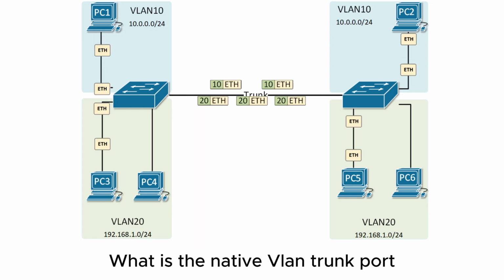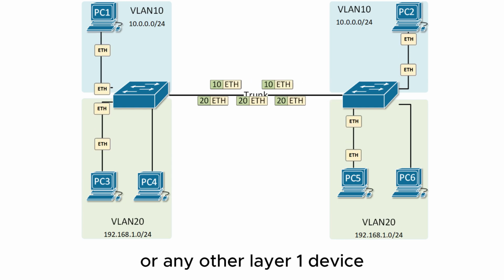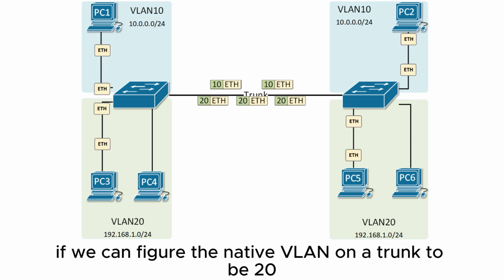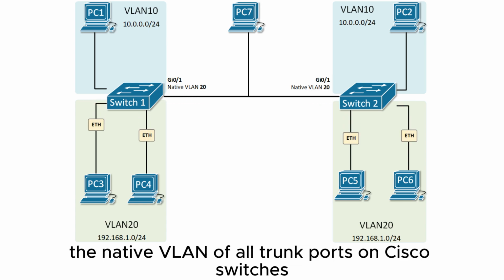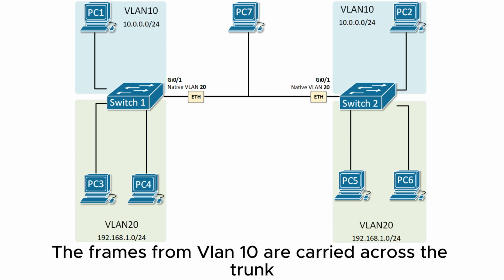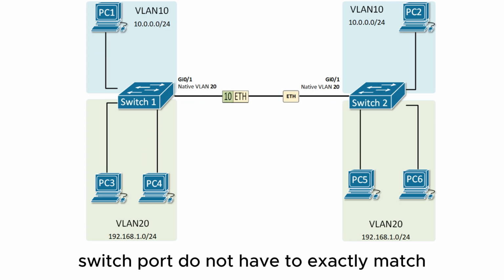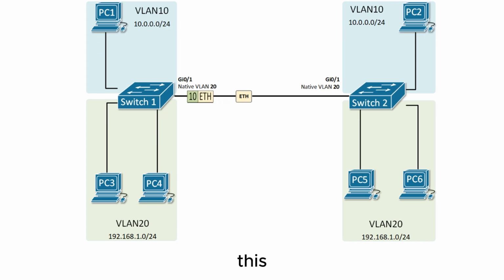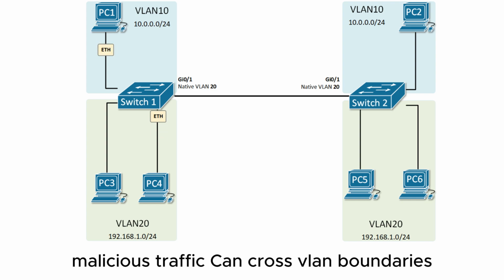What is Native VLAN? | Cisco VLAN Trunking with Real Examples (802.1Q Tagging & VLAN Mismatch)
🔵 What is a Native VLAN and why does it matter in Cisco networks?
In this video, we break down the concept of Native VLANs in simple terms, perfect for CCNA, CCNP, or anyone learning networking. You'll understand:

✅ The role of Native VLAN in 802.1Q trunking
✅ What happens when untagged frames hit a trunk port
✅ Real-world scenarios with hubs, switches, and Layer 1 devices
✅ What is a Native VLAN mismatch and how to detect it
✅ How VLAN hopping can be a security risk
✅ Cisco CDP and how it helps identify trunk configuration issues

This video is your complete guide to understanding Cisco VLAN trunking and Native VLAN behavior. Whether you're studying for certification or working in a production network, this is must-know knowledge!

What is the Native V LAN?
, trunk ports send and receive Ethernet frames tagged with IEEE 802.1q V LAN tags. The primary idea behind this is to be able to transport frames from multiple V LANs over a single physical link between switches. This means that both ends of a trunk will always receive tagged frames as shown in Figure 1.
But is it always? What if there is a hub in the way or any other layer 1 device? What will happen if an untagged frame somehow gets into the trunk link? Native V LAN has been introduced to solve this specific scenario.

Native V LAN is configured per trunk port, it is locally significant and it tells the switch - "if you receive an untagged data into this port, forward it like it is part of the native V LAN number". For example, if we configure the native V LAN on a trunk to be 20, if data without IEEE 802.1q header comes in that port, it will be forwarded in V LAN 20. You can see an example of this in Figure 2. PC7 is somehow connected to the trunk and is sending untagged frames. When they are received on both sides of the link, they are forwarded into the V LAN 20 (the Native V LAN).
By default, the native V LAN of all trunk ports on Cisco switches is assigned to V LAN 1 but it can be any valid V LAN number.
There is another very important angle to this concept. The switches are not only putting the received untagged data into the native V LAN, but they are also sending the data in the Native V LAN untagged. Look at the example in Figure 3, the frames from V LAN 10 are carried across the trunk with 802.1q headers, but the frames from V LAN20 are carried across untagged because V LAN20 is the Native V LAN of the trunk port. All control plane messages such as CDP, VTP, and DTP are also sent through the Native V LAN i.e untagged.
Native V LAN Mismatch
Interface Trunk configuration is locally significant. This means that the Trunk settings on one switchport do not have to exactly match the settings on the other side of the link. Therefore, you can configure native VLAN 10 on one side and VLAN 20 on the other side of a single trunk link. This causes a dangerous faulty state called Native VLAN mismatch. Cisco proprietary protocol CDP can detect this misconfiguration and report with error messages as shown below.  Please note that, if CDP is disabled on the link, there is no way for the switch to automatically detect this.

Native VLAN mismatch can cause some major issues and security implications such as:
Misdirected traffic - Frames, originating in the VLAN configured as Native, are sent untagged across the trunk. Upon receiving on the other side on the link, they are forwarded in different VLAN because trunk settings don't match on both sides.
VLAN hopping - malicious traffic can cross VLAN boundaries.